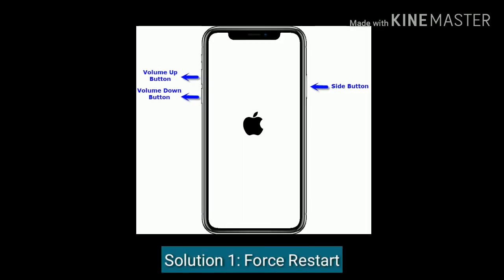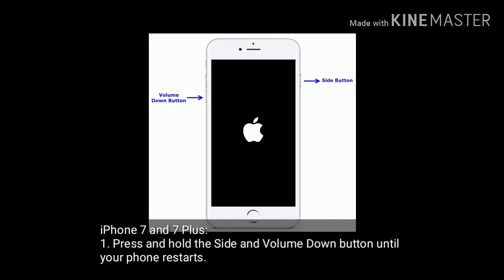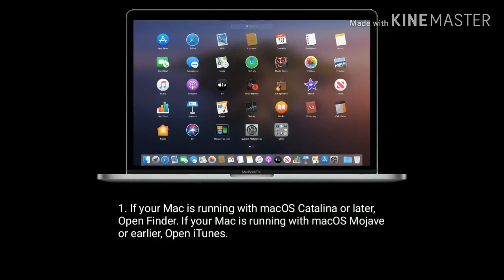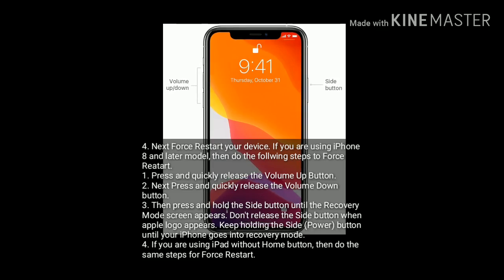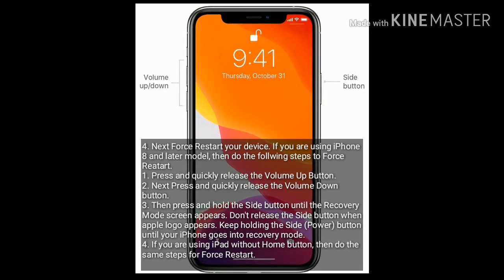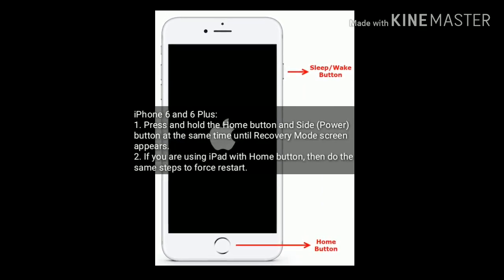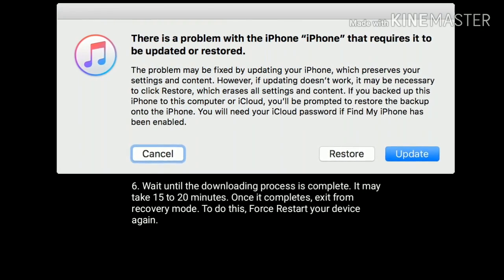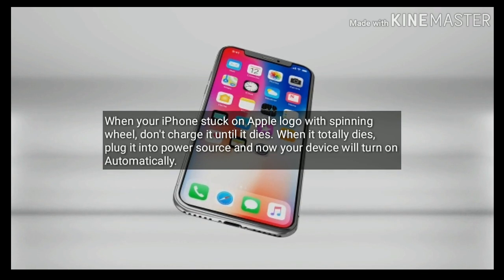iPhone or iPad Stuck on Apple Logo with Spinning Wheel in iOS 13/13.3 - Here's the Fix